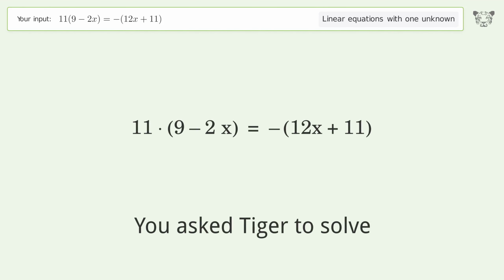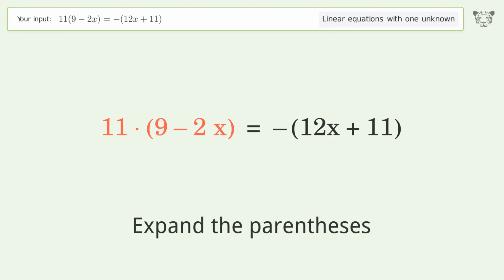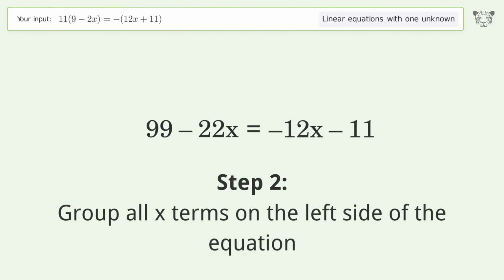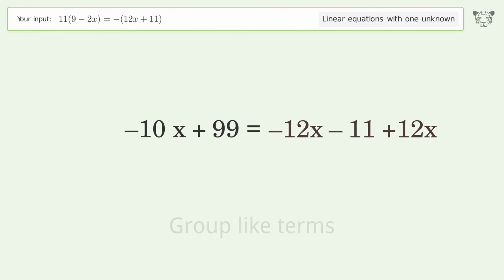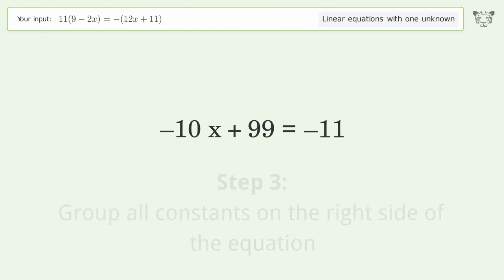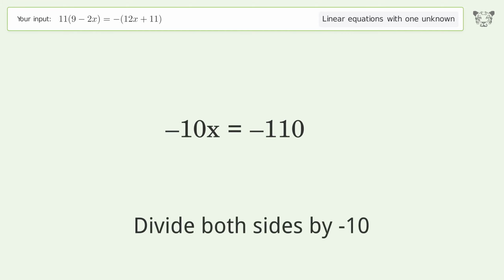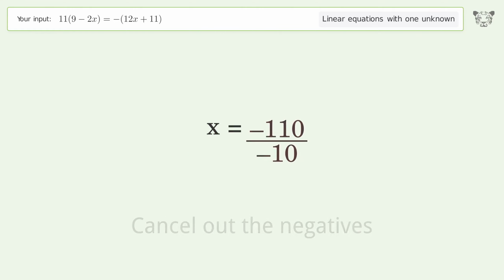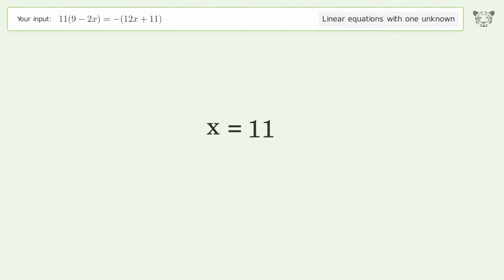Linear equation with one unknown: Solve 11(9-2x)=-(12x+11) step-by-step solution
for a step-by-step and more tips and tricks for dealing with linear equations with one unknown.